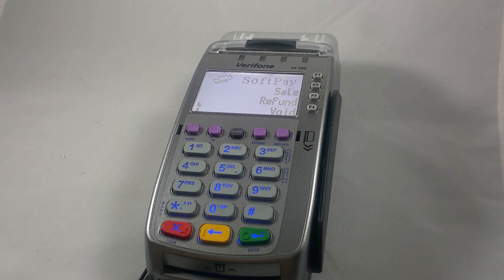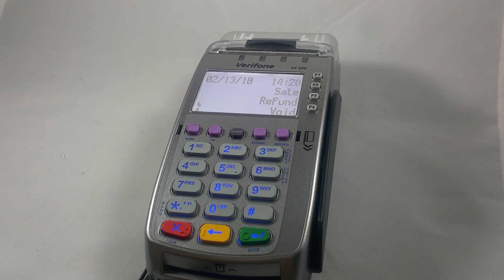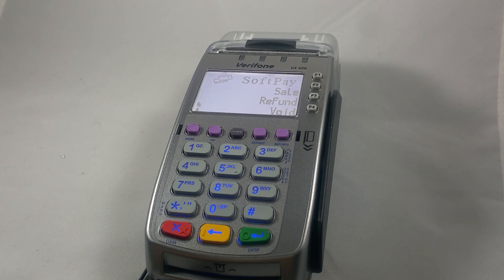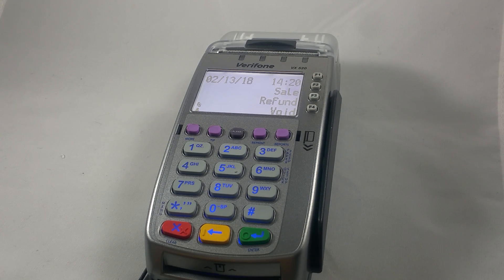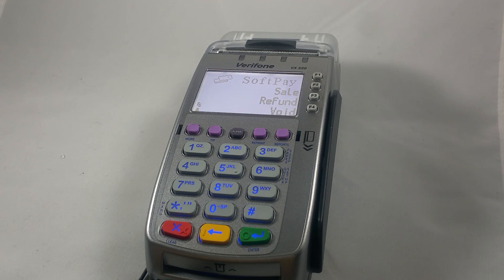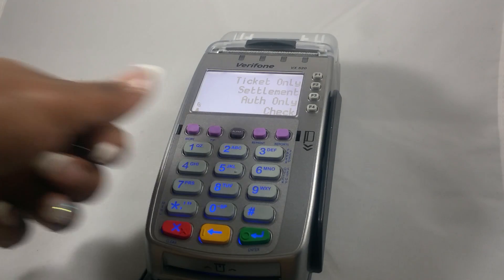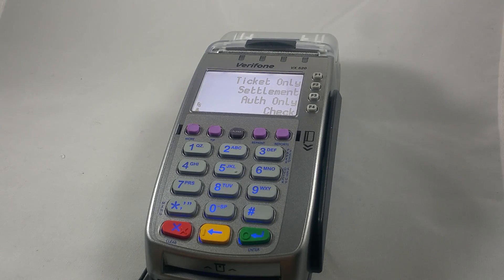Manually Settle Batch Verifone VX520 Desktop Terminal | AMP Payment Systems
Hi everyone. This is Chene and today I will be demonstrating how to manually batch your Verifone VX520 desktop terminal.

Beginning on the Sale/Refund/Void screen

Press the far left purple key located directly under the screen.
Next you’ll press F2 for settlement.
For businesses that accept tips, you’ll be allotted the opportunity to adjust your tips.
Once you’ve completed adjusted your tips, you’ll Select F4 for exit/
The terminal will begin its process of communication and print a receipt with settlement successful once completed.
The screen will then return to Sale/Refund/Void.

Note: We are always interested in hearing from you about what tutorials will make your life easier. Please feel free to engage with us on the BLOG, or on social media as you will find unique information that is not posted in other places.